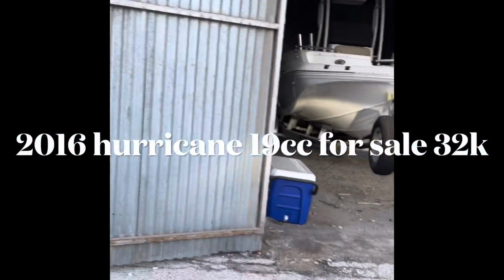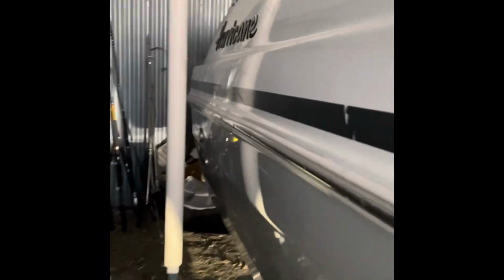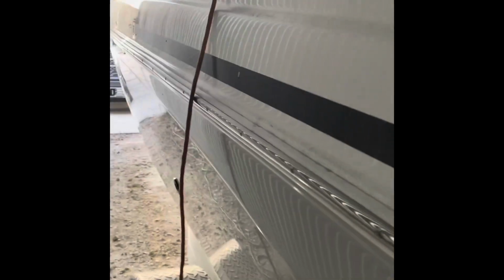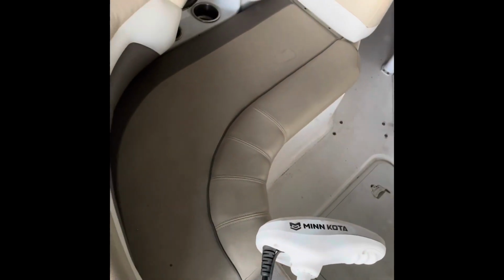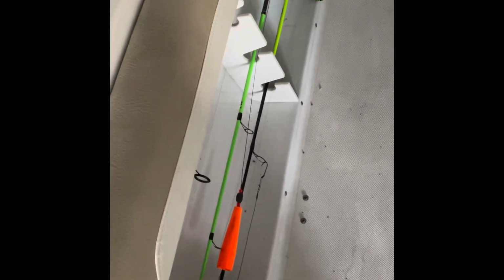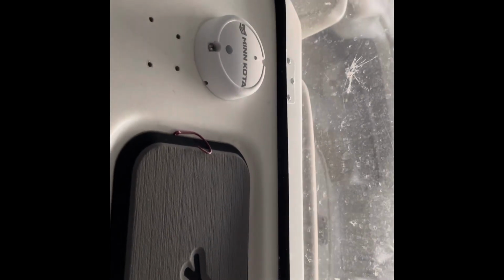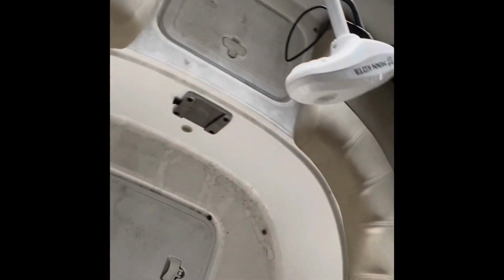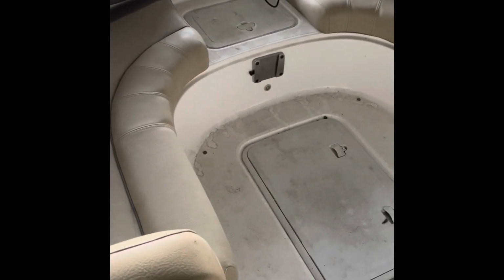2016 hurricane 19cc boat